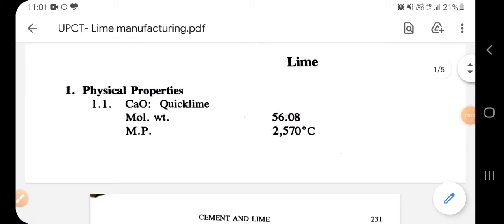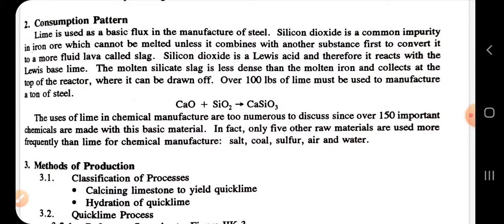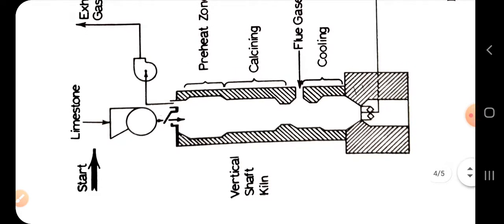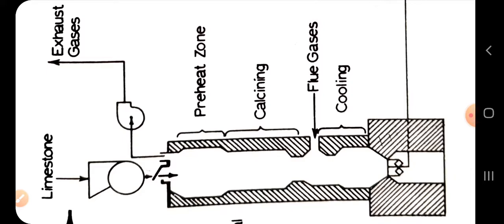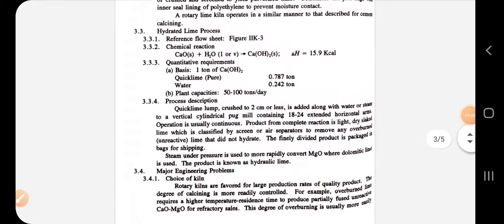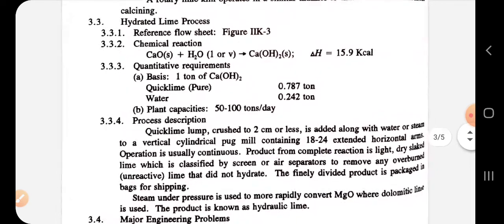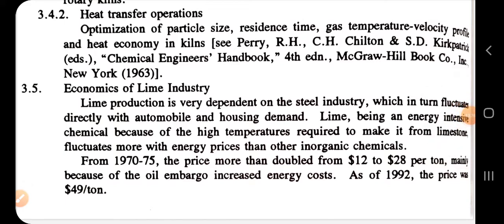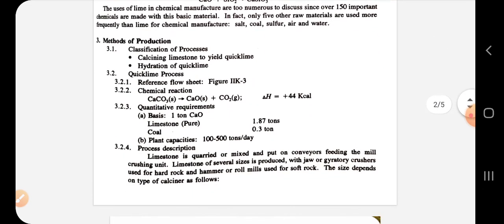UPCT - Cement Industry || Manufacturing of Lime